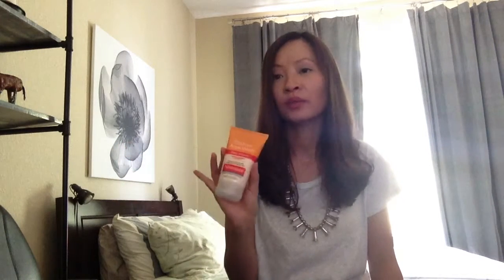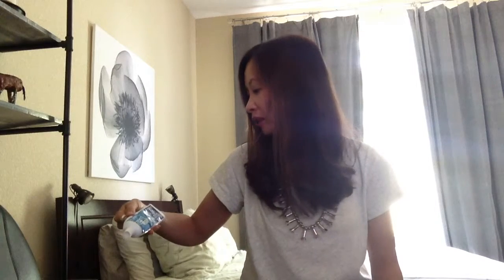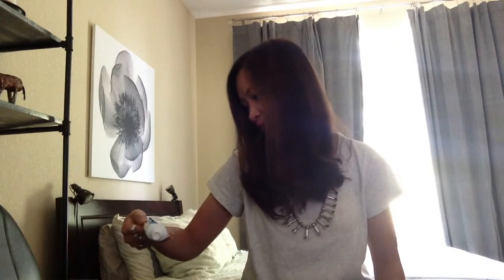Polyethylene - Micro Plastic Beads in scrubs & soaps may harm fish and sea organisms